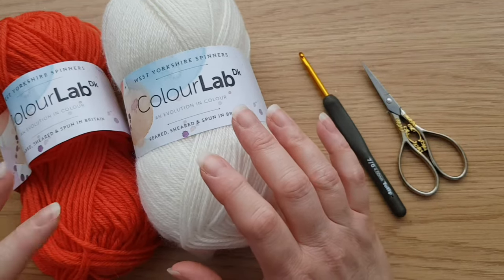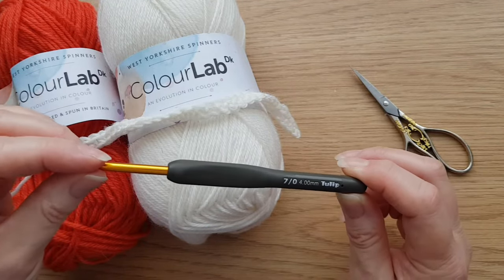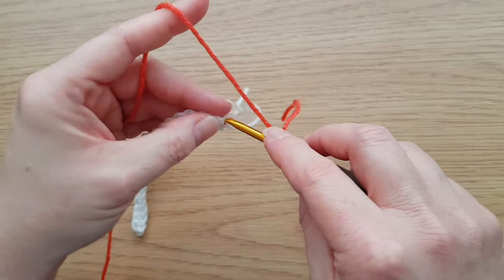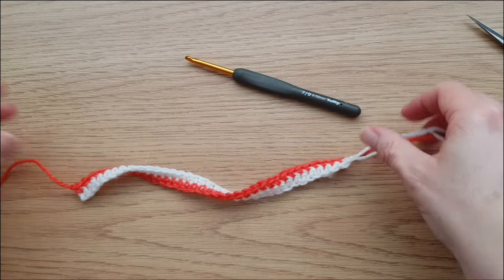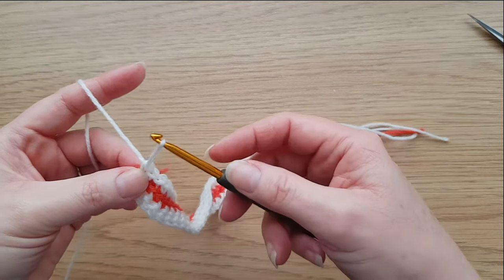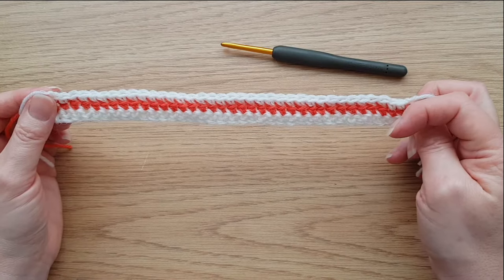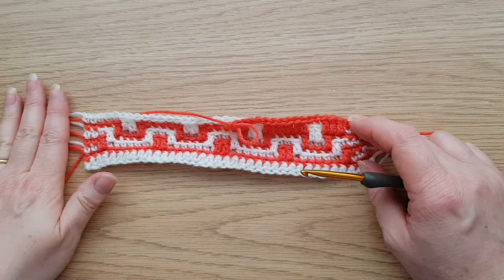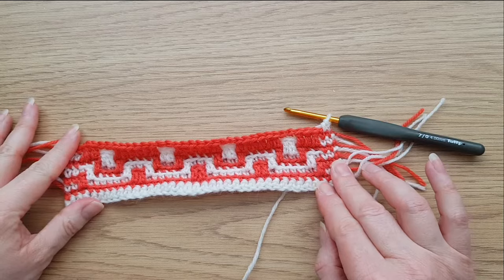Overlay Mosaic Crochet Tutorial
Overlay Mosaic Crochet tutorial based on the charts for Part 1 of Magic Carpet CAL, which can be found in issue 110 of Simply Crochet magazine.
For more mosaic crochet patterns, and other designs by Rosina x